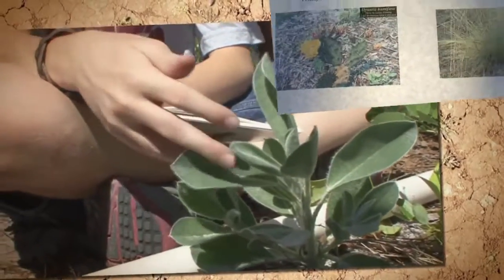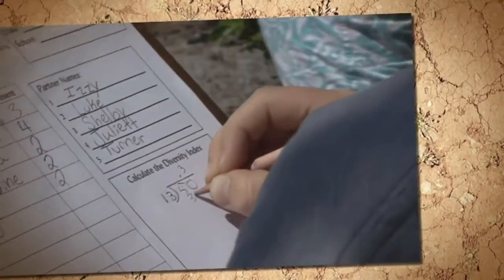Scrub Diversity Video